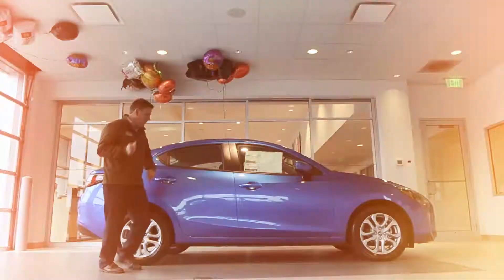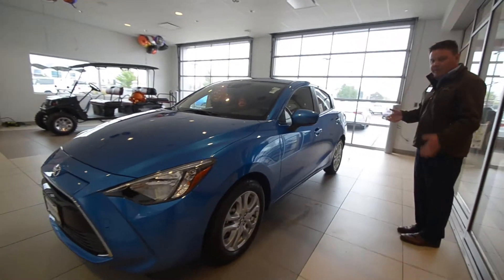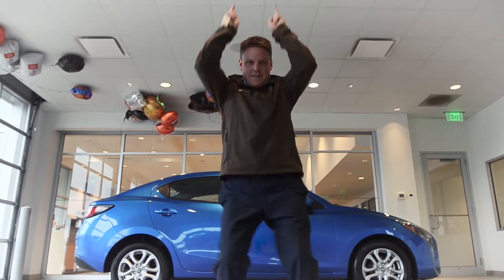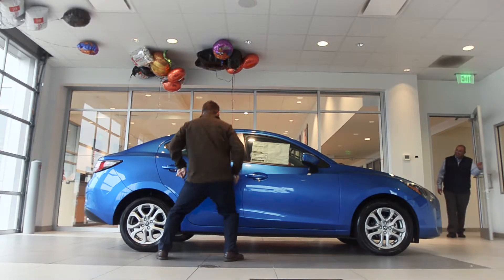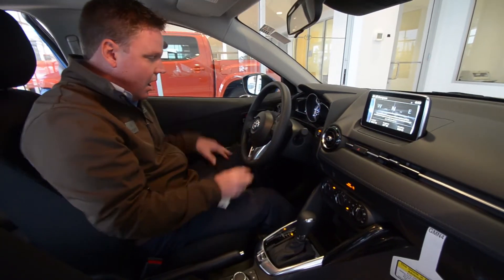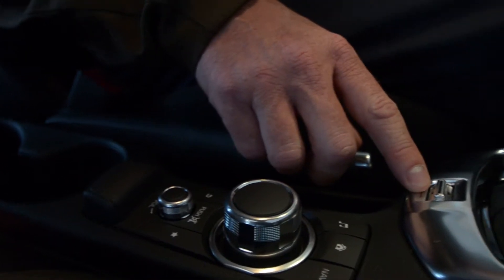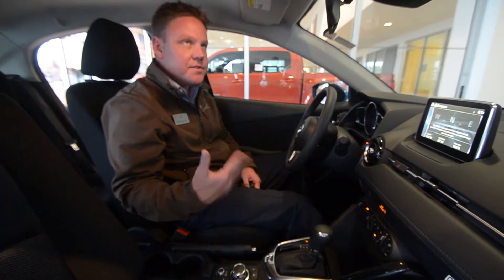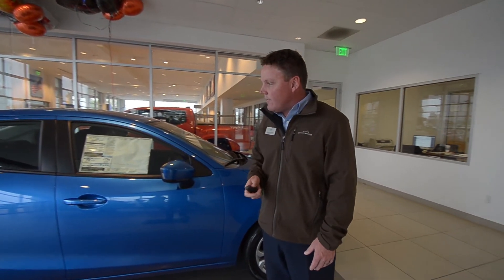2017 Yaris iA walk around with Ryan at Anderson Toyota in Rockford, IL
The 2017 Toyota Yaris iA is a compact car with loads of awesome standard features. You'll be in a vehicle with cutting edge technology for less cash than you think. Explore all the cool features and a bust a move as Ryan walks you through the 2017 Toyota Yaris iA.